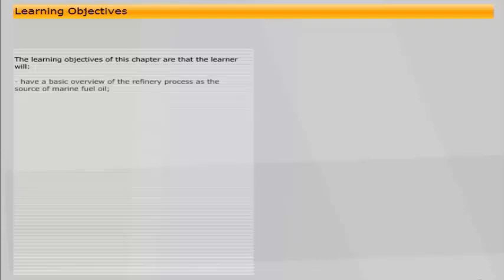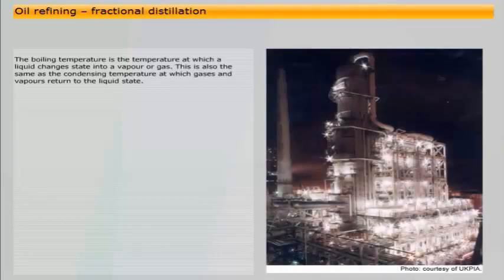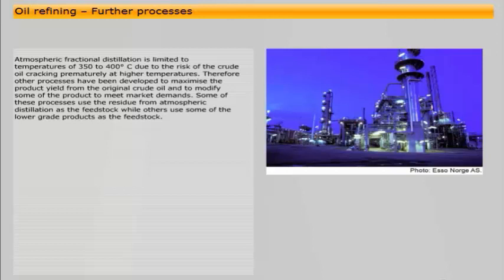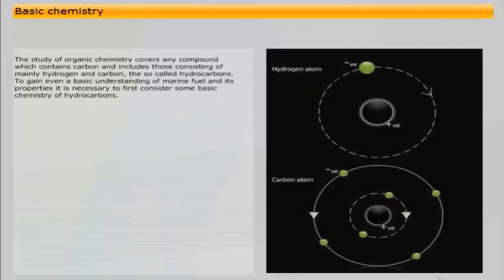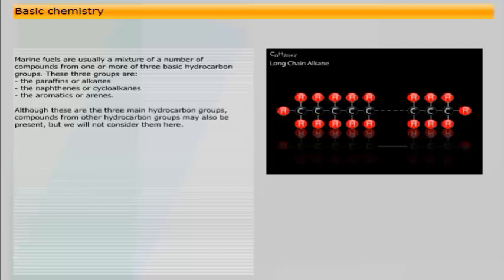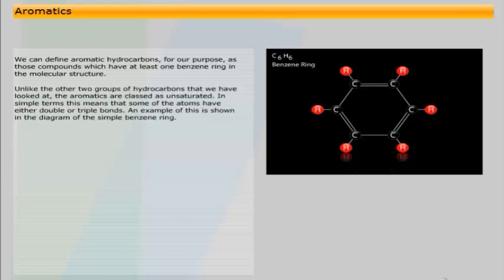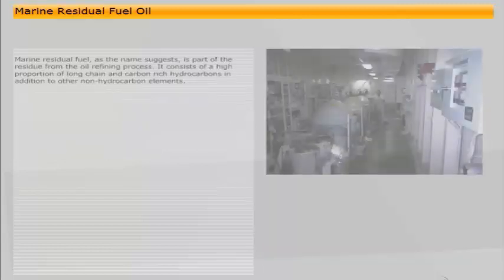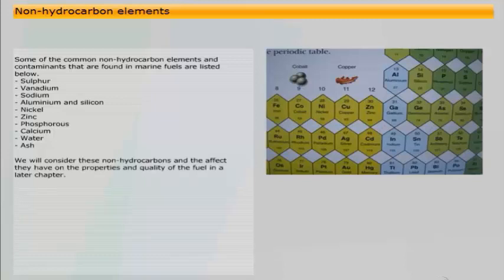Chemical Composition of Marine Fuel Oils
The learning objectives of this video are that the learner Will:

• Have a basic overview of the refinery process as the source of marine fuel oil.
• Know the main components that make up marine fuel oils.
• Know the structure of basic hydrocarbon.
• Know the other common elements that occur in the fuel structure.